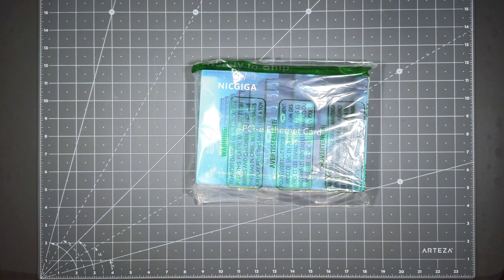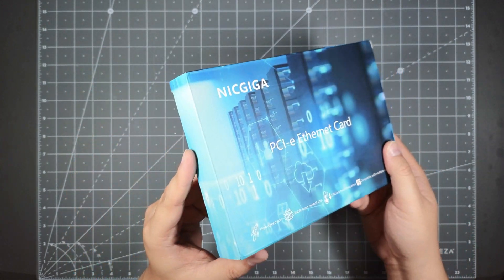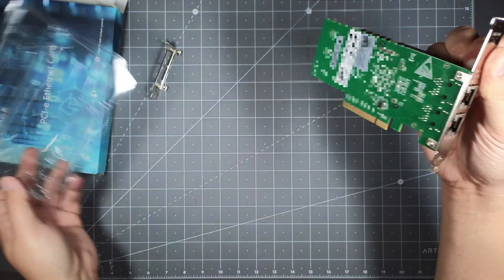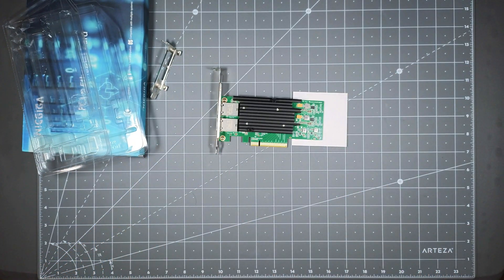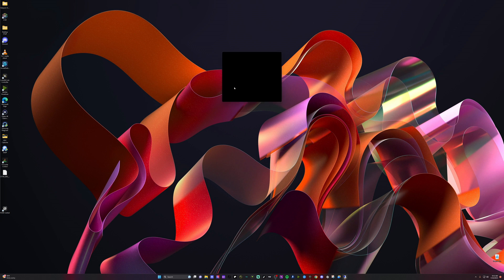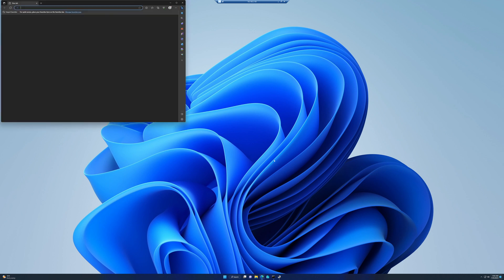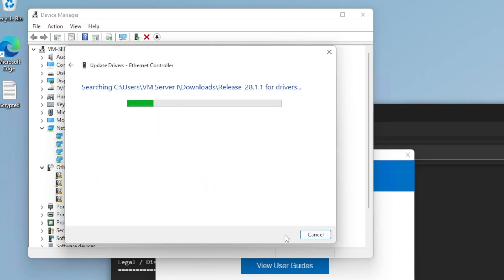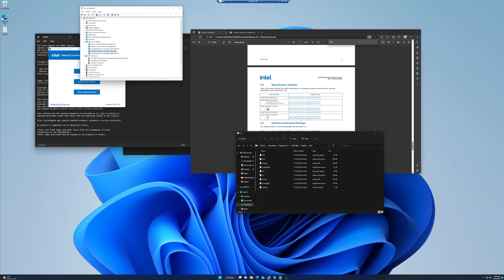A decent looking dual 10gb network card using intel 540 chipset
Gear used to record this video:

I was looking around for a cheap 10gb dual port network card to run a custom router on a VM.  I ran into this card and figure I'll give it a shot.  To my surprise, it looks pretty decent.  It has a big passive heat sink, the board and soldering looks great, and it uses the intel 540 network chipset.  Check out my unboxing and driver install of this video card in my cheap home sandbox server.